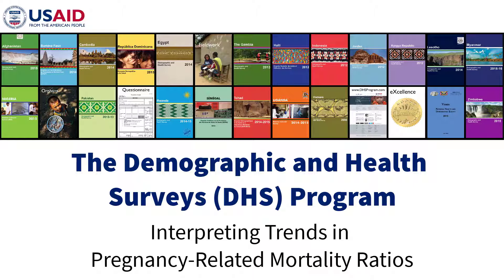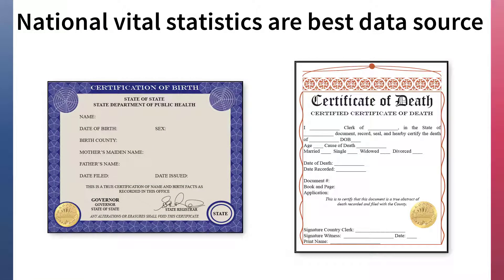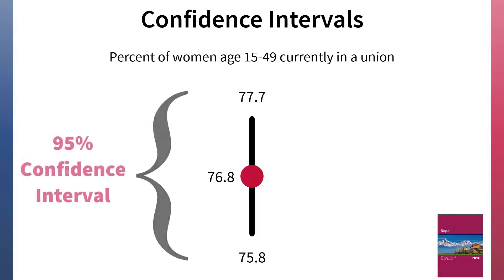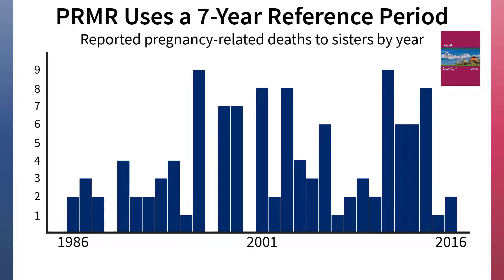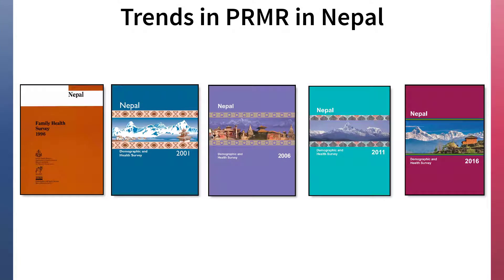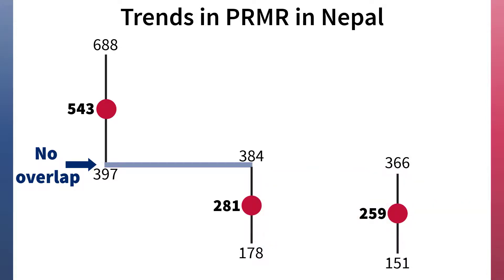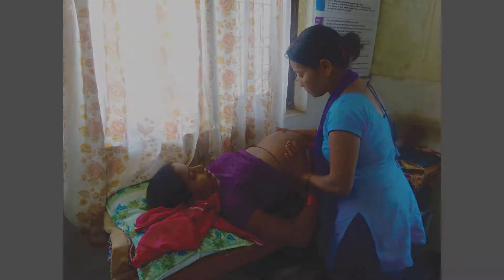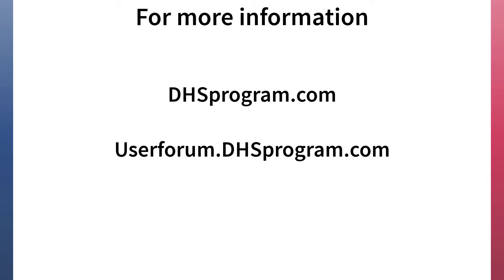Interpreting Trends in Pregnancy-Related Mortality Ratios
This video provides guidance on interpreting trends in pregnancy-related mortality ratios in the Demographic and Health Surveys including discussion of:
2:10 Limitations of household surveys as data source
3:38 Confidence intervals
4:37 Pregnancy-related mortality is a statistically rare event
5:27 7-year reference periods & recommendation to collect every 10 years
7:51Overlap & confidence intervals
9:35 Statistical significance of changes in PRMR
11:22 Other maternal health indicators included in DHS